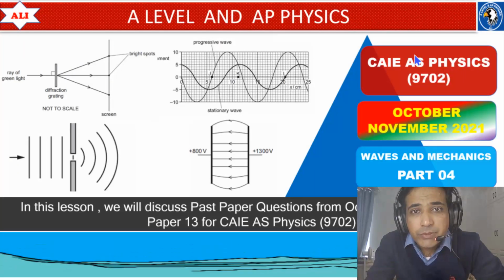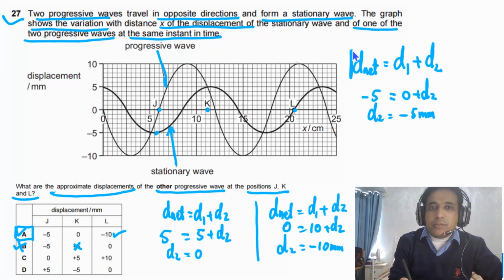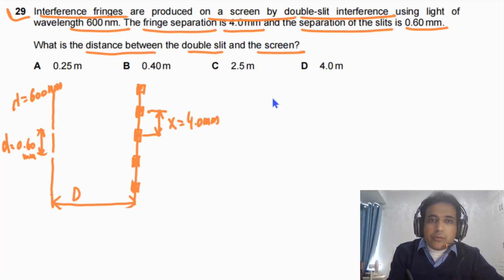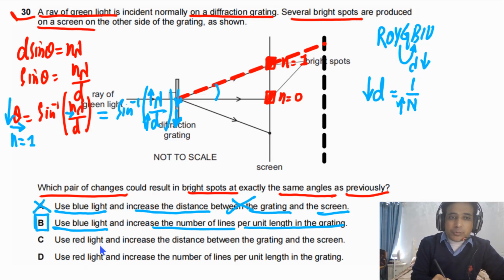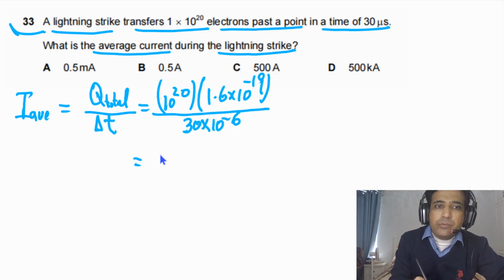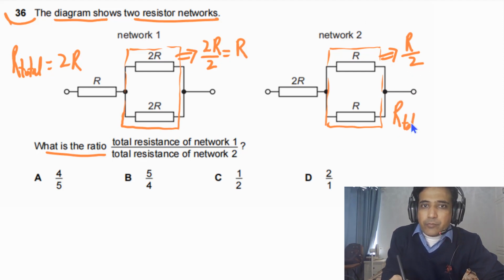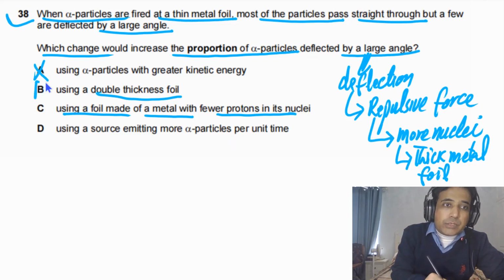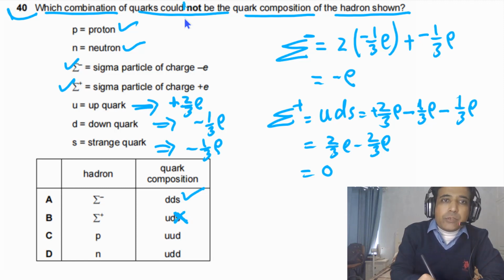AS LEVEL PHYSICS 9702 PAPER 1|OCTOBER/NOVEMBER 2021 | Paper 13 | 9702/13/O/N/21 | Part 04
AS LEVEL PHYSICS 9702 PAPER 1|OCTOBER/NOVEMBER 2021 | Paper 13 | 9702/13/O/N/21 | Part 04 ( Waves , Electricity and Radioactivity )